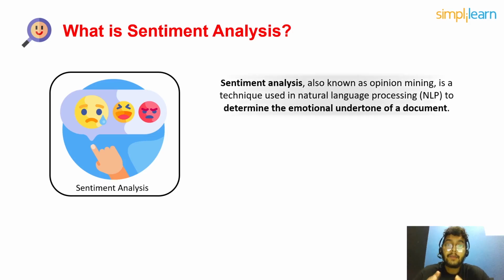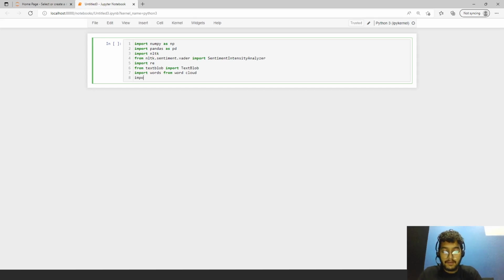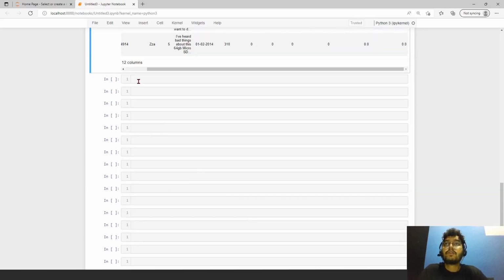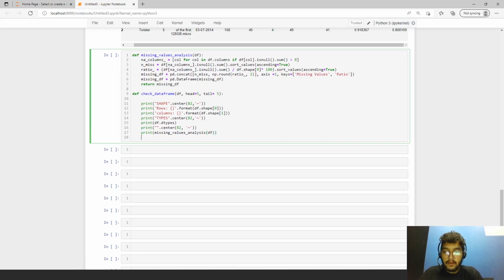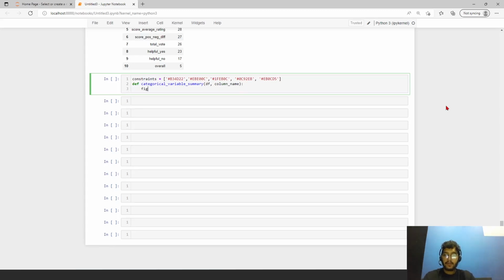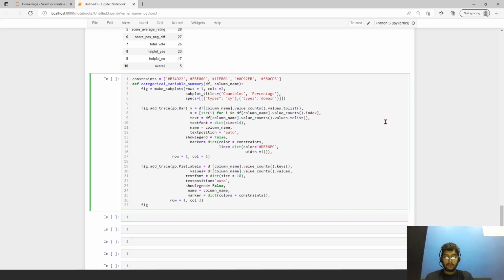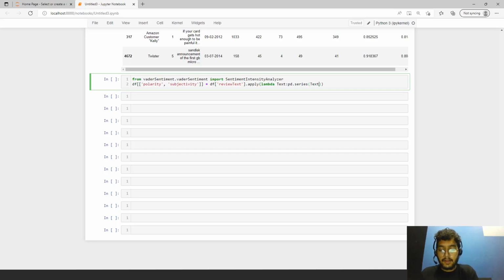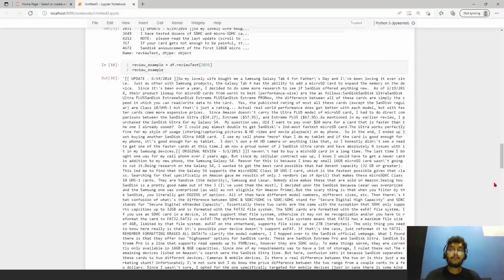Sentiment Analysis of Amazon Reviews | Sentiment Analysis Python Tutorial | ML Tutorial| Simplilearn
🔥IIT Kanpur - Professional Certificate Course in Generative AI and Machine Learning
🔥IITM Pravartak - Professional Certificate in Generative AI Machine Learning and Intelligent Control Systems
🔥IIT BHU - Post Graduate Certificate Program in Artificial Intelligence & Machine Learning

In this video, we will cover how to implement Sentiment analysis of amazon customer reviews using Python. This video will help you to understand what is a Sentiment Analysis, the types of Sentiment analysis, and the applications of Sentiment analysis, after which we will do a hands-on lab demo to implement the Sentiment analysis of amazon customer reviews using python.

01:34 What is sentiment analysis
03:03 Types of sentiment analysis
04:25 Application of sentiment analysis
08:00 Hands-on lab demo

Sentiment analysis, sometimes known as opinion mining, is a technique used in natural language processing (NLP) to determine the emotional undertone of a document. This is a common method used by organizations to identify and group ideas regarding a certain good, service, or concept.

✅ Types of Sentiment analysis:
- Fine-grained sentiment analysis
- Emotion detection
- Intent-based analysis
- Aspect-based analysis

✅ Some of the applications of Sentiment Analysis
- Brand Popularity
- Customer Service
- Monitoring
- Identifying Demographics
- Marketing Effort

✅ Key Features

- 3 Capstones and 25+ Projects with industry data sets from Twitter, Uber, Mercedes Benz, and many more

✅ Skills Covered

- ChatGPT
- Generative AI
- Explainable AI
- Generative Modeling
- Statistics
- Python
- Supervised Learning
- Unsupervised Learning
- NLP
- Neural Networks
- Computer Vision